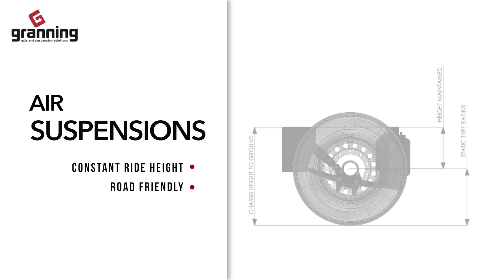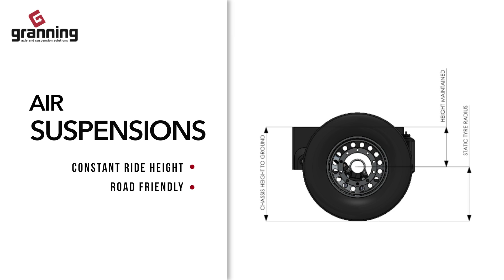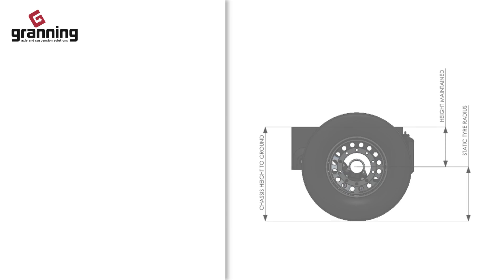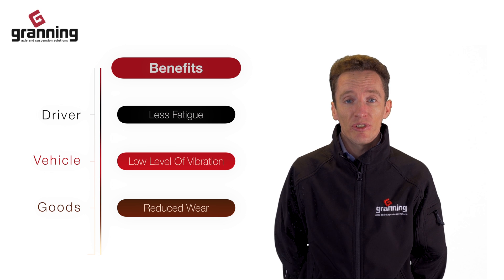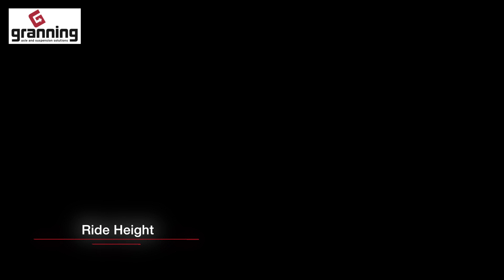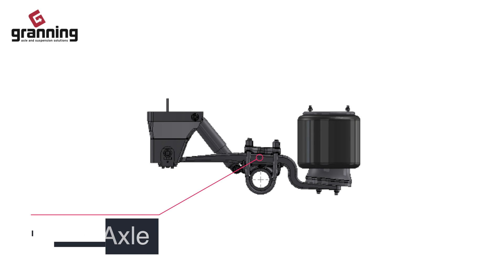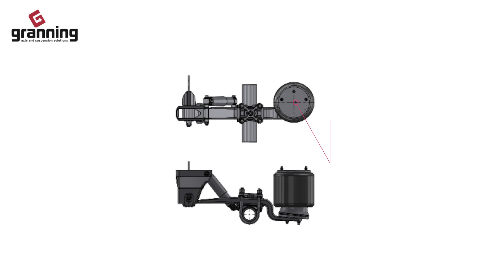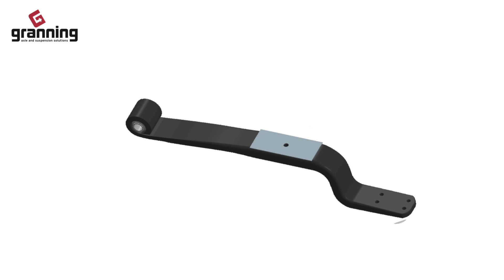Granning Axles RC - Air Suspensions Guide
Granning Axles Resource Channel presents Air Suspension. Components & Benefits over Standard Suspensions. Truck Air Suspensions guide.